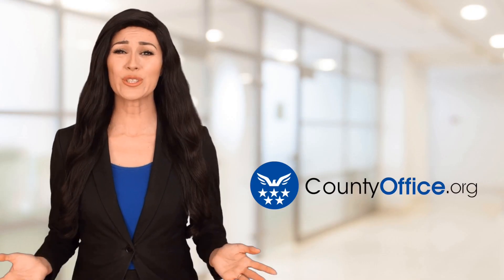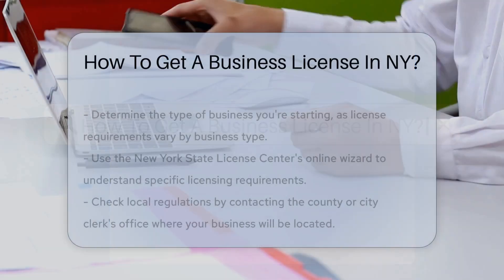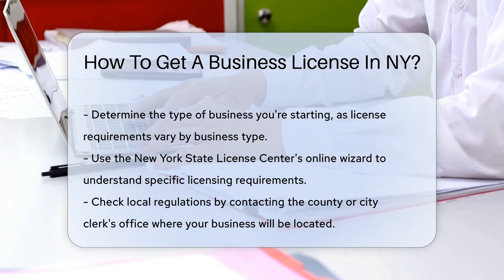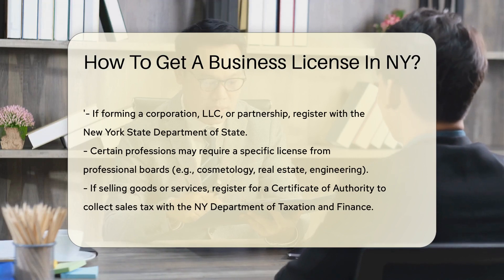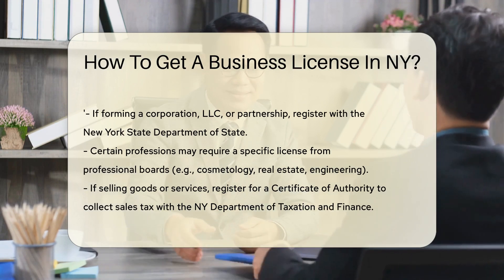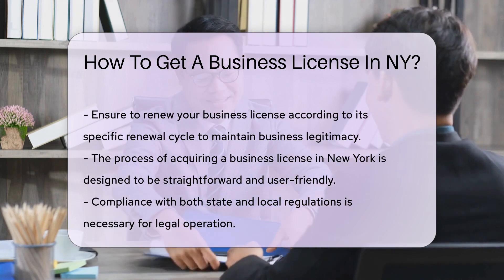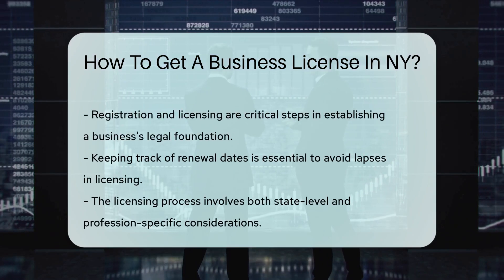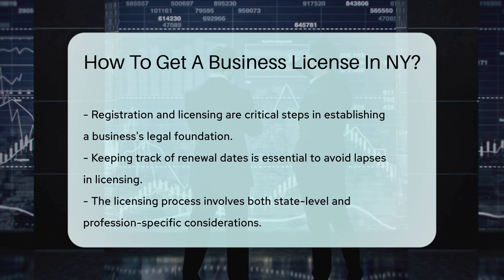How To Get A Business License In NY? - CountyOffice.org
How To Get A Business License In NY? Embarking on the entrepreneurial journey in New York City? Securing a business license is a critical step, and we've got the lowdown on how to navigate the process with ease. In this video, we walk you through the essential steps to obtain your business license, from identifying your business type to understanding local regulations. We’ll also cover the importance of registering with the New York State Department of State for certain business structures and obtaining the necessary certificates for specific professions and sales tax purposes. Plus, we emphasize the significance of keeping your licenses up to date to ensure your business remains compliant.